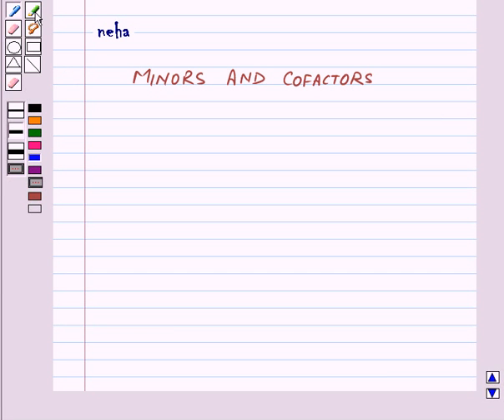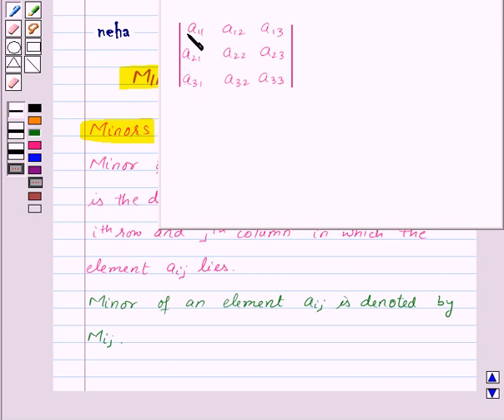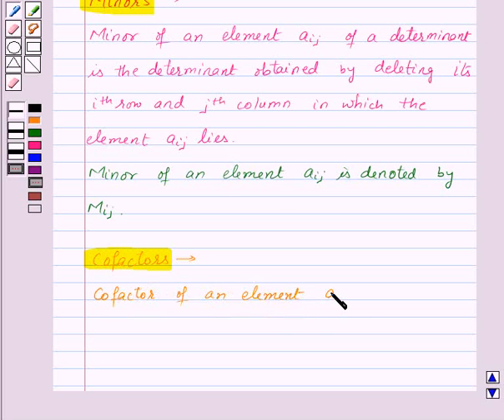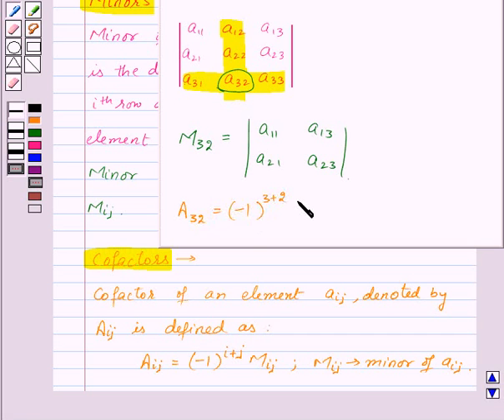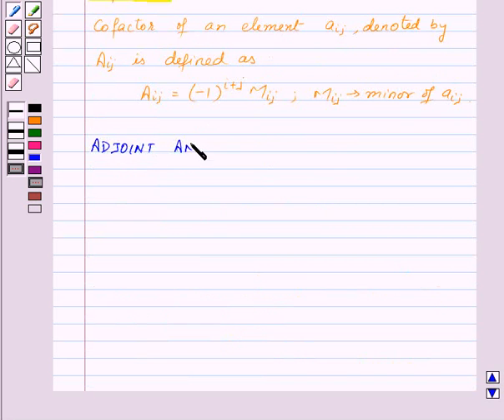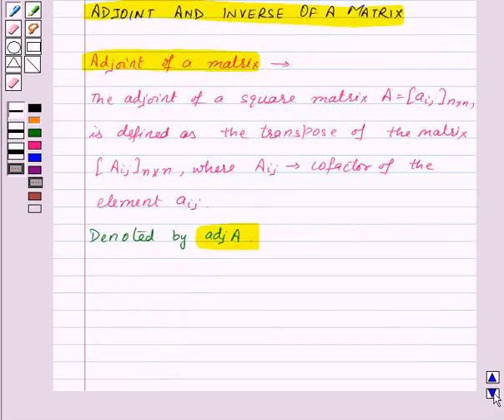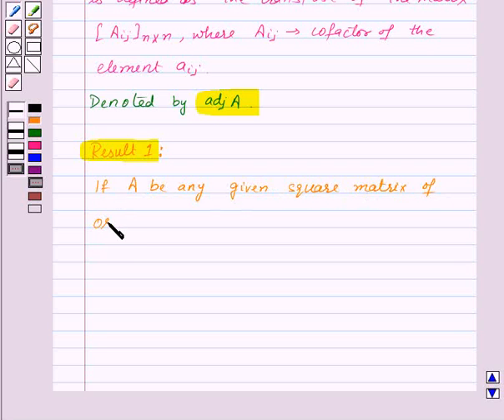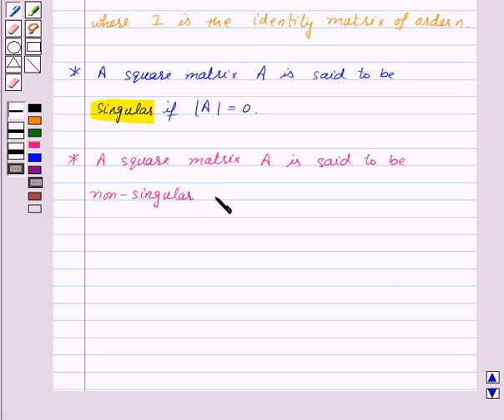Maths XII NCERT 2008 4 KC4